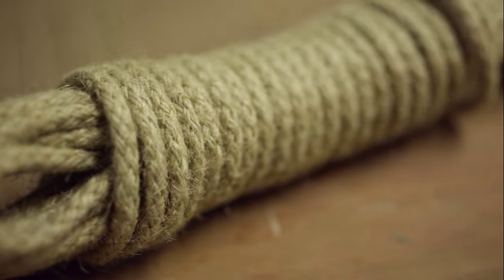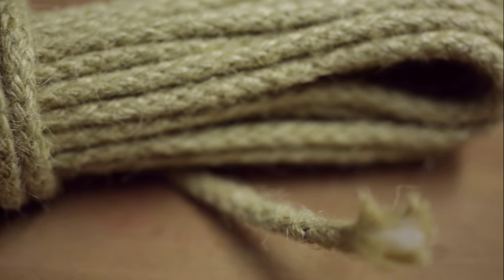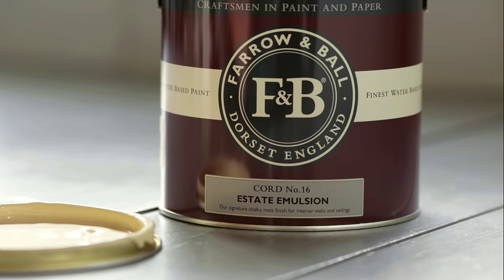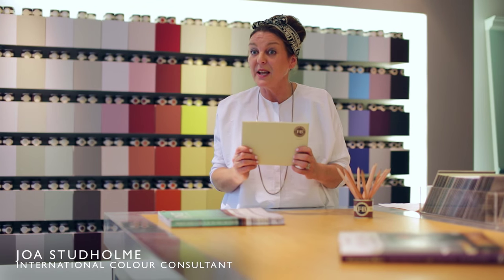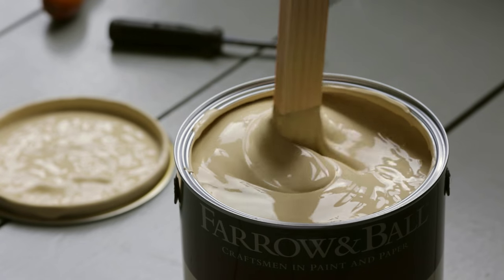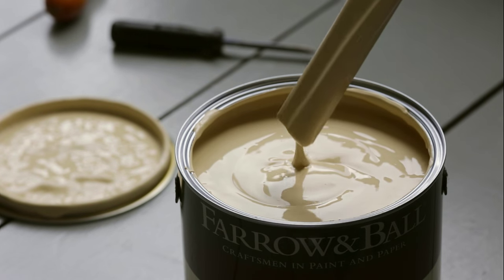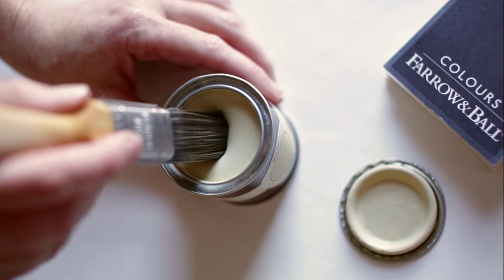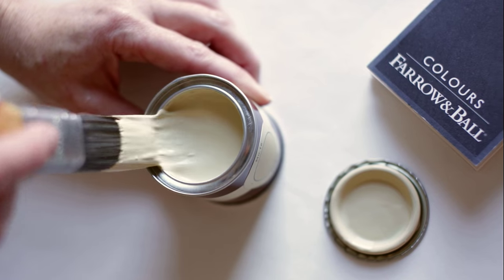Farrow & Ball Cord No. 16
This earthy yellow based neutral is so called because it is a stronger version of String, both in colour and use! Cord has a traditional ‘below stairs’ feel and works as the perfect kitchen unit colour with String or Matchstick on the walls. The warmly aged hue has a surprising strength of colour in underlit rooms, so is often used in studies and libraries.